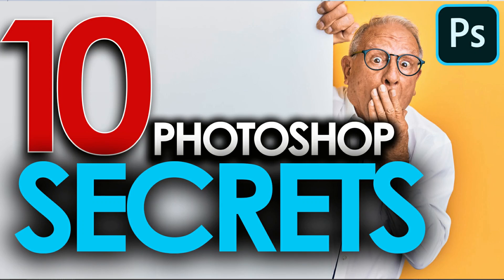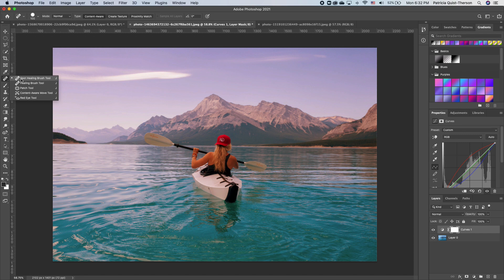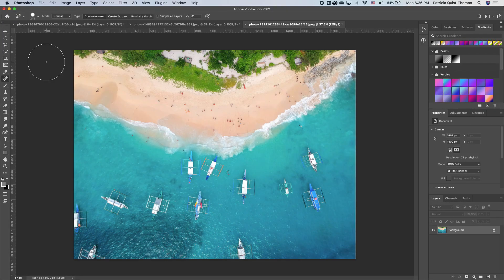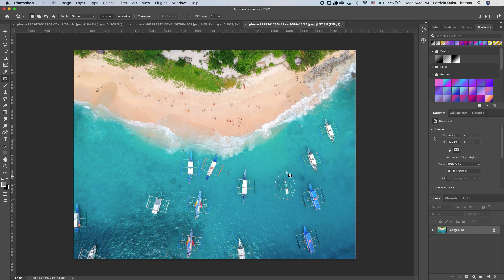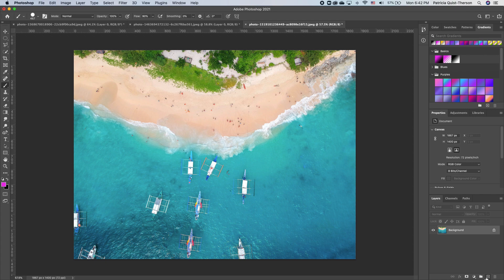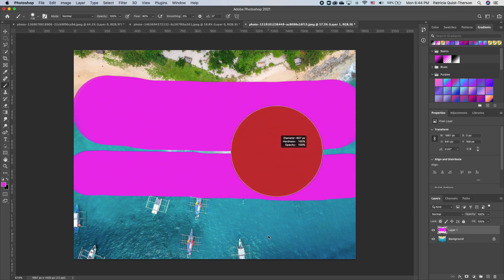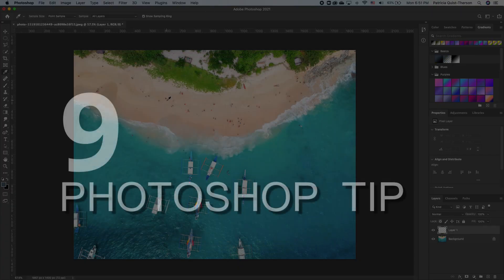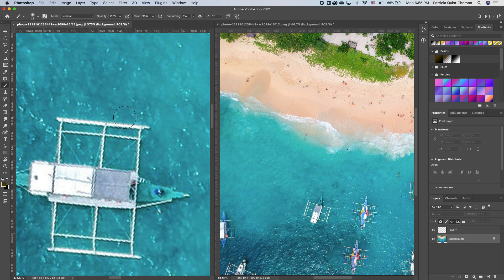10 Amazing Photoshop SECRET TRICKS | Photoshop Tips and Tricks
In this Photoshop Tutorial, you will learn 10 Amazing Photoshop SECRETS, TIPS, and TRICKS (You May Not Know!) Photoshop 2021. These

If you liked the tutorial on 10 Amazing Photoshop SECRETS, TIPS, and TRICKS (You May Not Know!)

0:00​ Intro
0:15 Photoshop Tip #1 - Enhance Photo
1:05 Photoshop Tip #2 - Spot Healing Brush
1:50 Photoshop Tip #3 - Clone Stamp Tool
2:44 Photoshop Tip #4 - Patch Tool to copy
3:20 Photoshop Tip #5 - Patch Tool to Delete
4:45 Photoshop Tip #6 - Set Image to Flat Horizon
5:38 Photoshop Tip #7 - Brush Size/Hardness
7:33 Photoshop Tip #8 - Change Brush Color
8:05 Photoshop Tip #9 - Split Screen
9:25 Photoshop Tip #10 - Rotate Screen
11:10 Outro